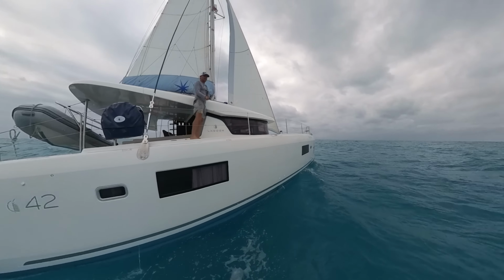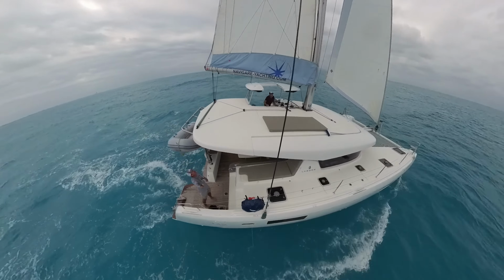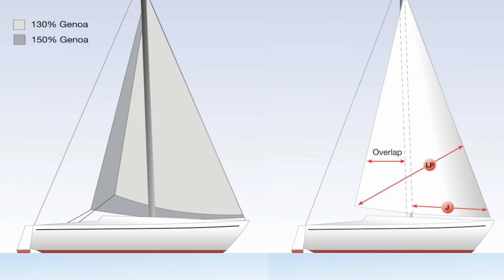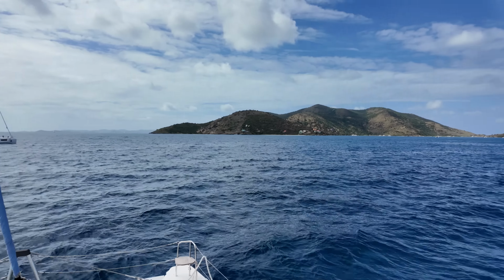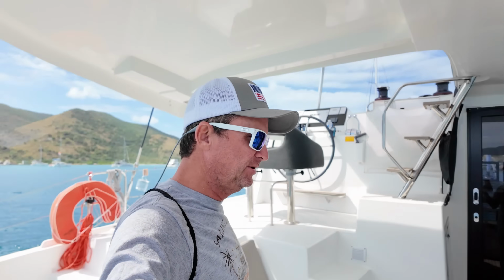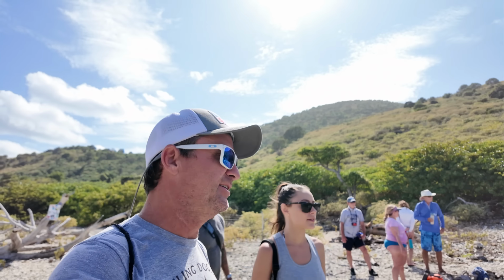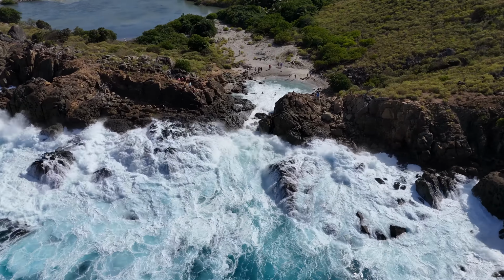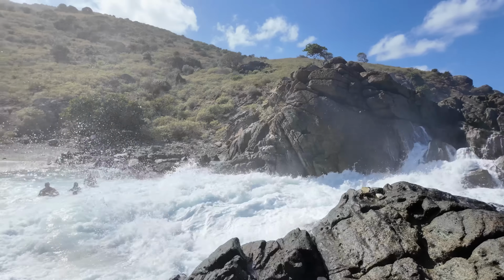The Devil's Hot Tub - a dangerous natural spa!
We have a great downwind sail from Anegada to Jost Van Dyke, where we hike to a place called the bubbly pool.  As we like to call it, the Devil's Hot Tub!  The swell was very high and made the natural spa quite dangerous.  one person was even injured.